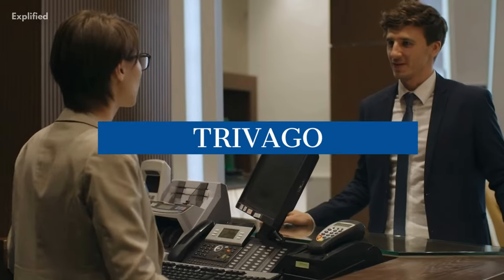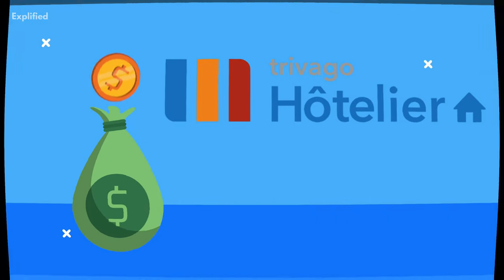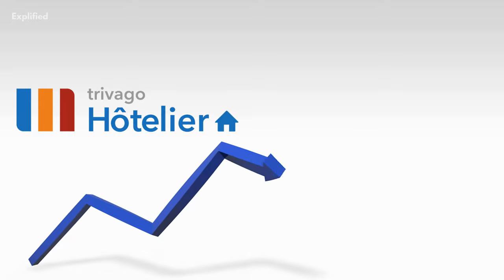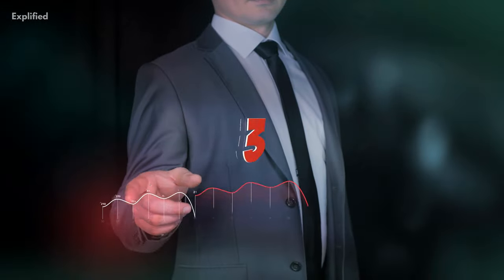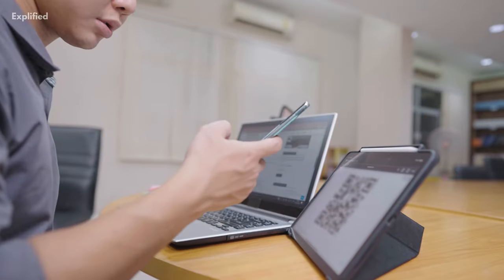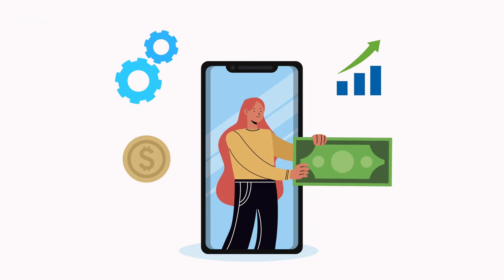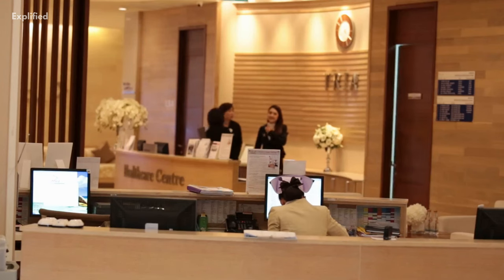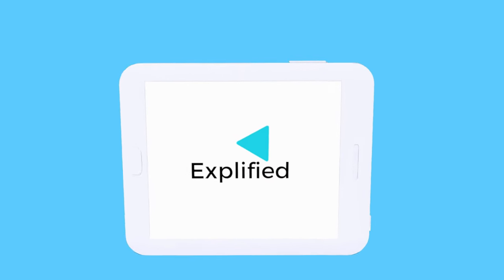Trivago Business Model Explained | Business Case Study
Trivago, the online platform business model which guides you to look up for services and products related to hotels and lodging was founded way back in the year 2005. This application gathers and displays more than 100+ websites across the web. Not only this, but its users can select the hotels of their choice, having more than 2.5 million options! So without any further delay, let's start this video in which we share the working business model of Trivago, its revenue model and a lot more.